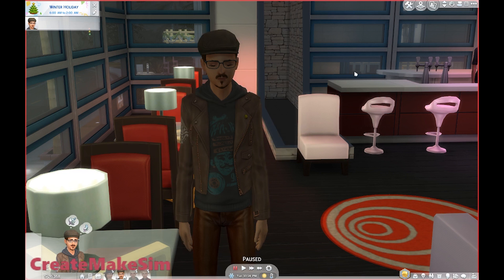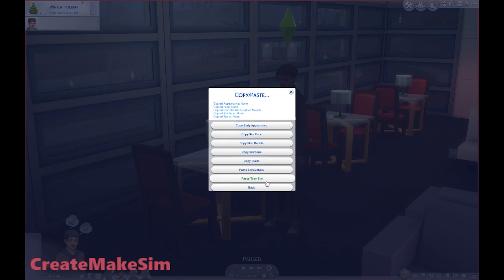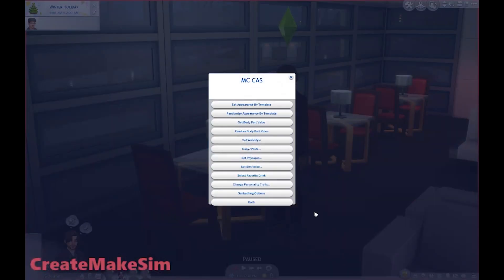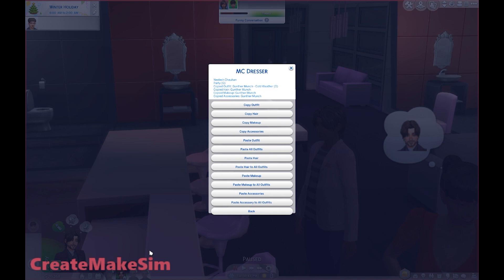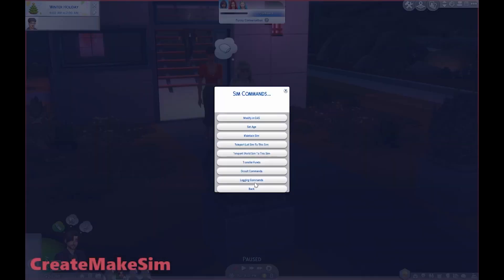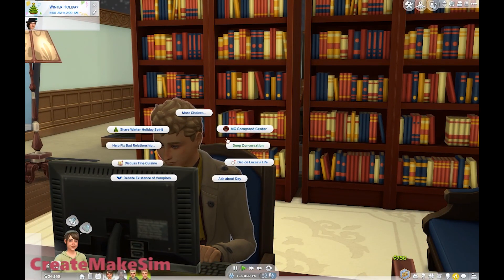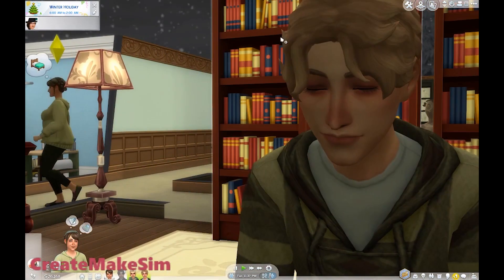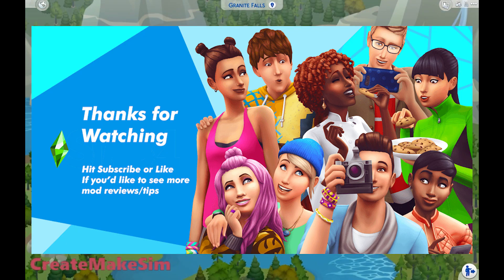Sims4 - MCCC Copy-Paste Function Tutorial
Are you tired of having to redesign townies every save file? Dont want to nuke them all and reimport them? Just want the general population of your sims game to look nice? Well MCCC has you covered.
Sadly a lot of people overlook this feature of the mod, and I'm here to show you how useful it can be.

Let me know if you have any questions, I have another youtube account where I upload art, (CreateMakeDo) which I'd love for people to check out, but since this is completely different I started a different channel